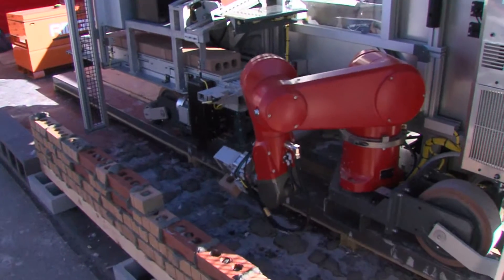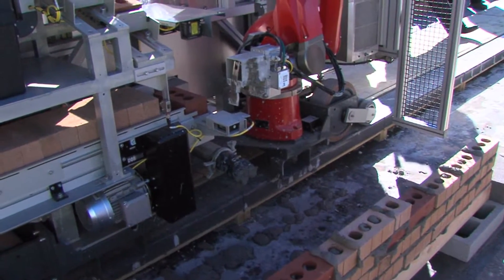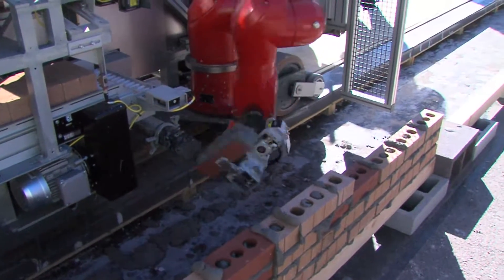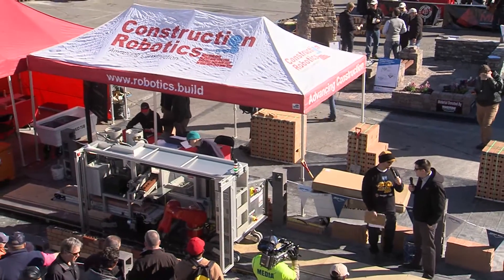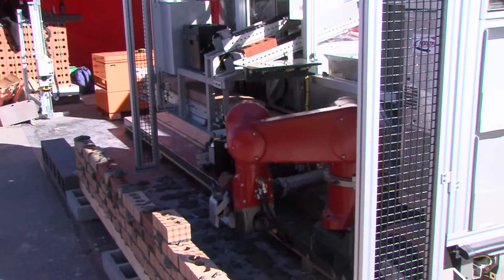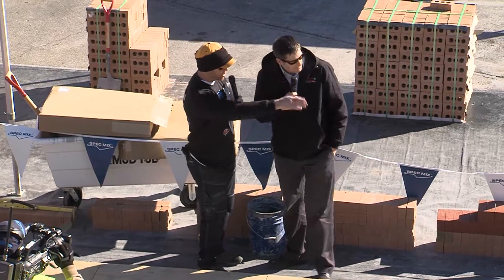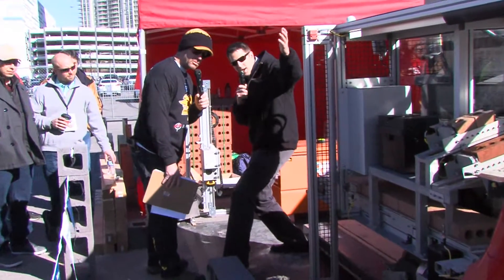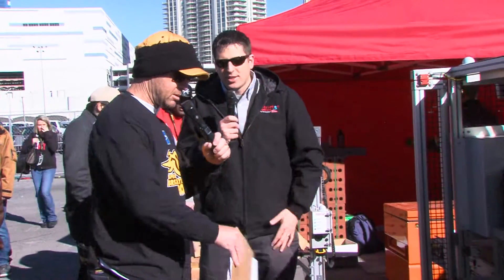Construction Robotics SAM100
Scott Peters demonstrates Construction Robotics SAM100, the first commercially available bricklaying robot for onsite masonry construction.